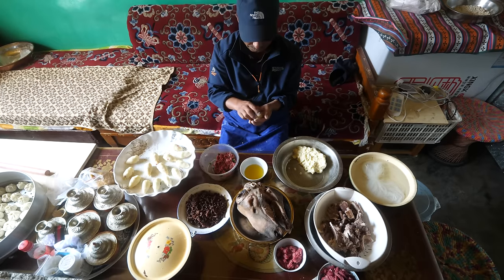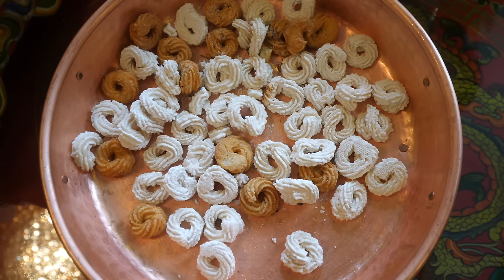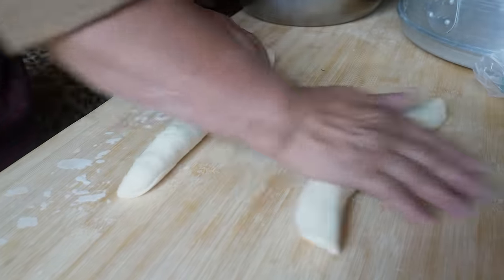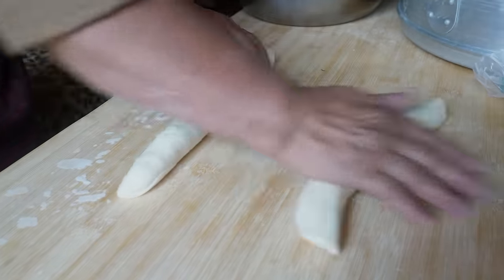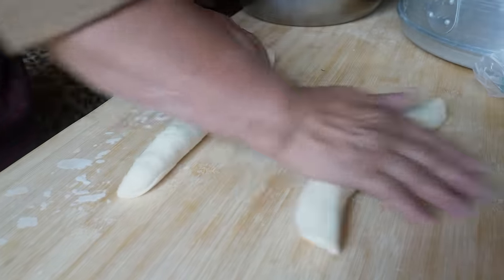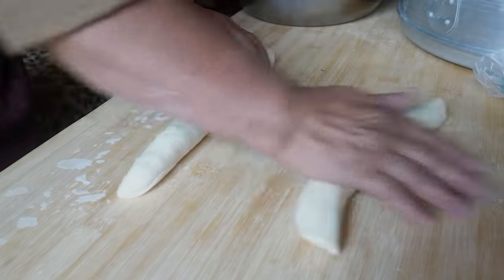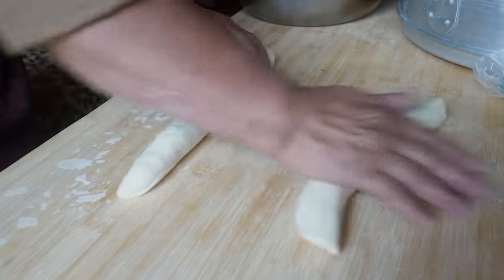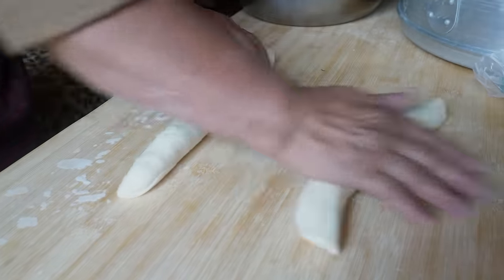Huge Tibetan Food - 11 Traditional Dishes in Lhasa, Tibet!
for hosting me on my trip to Tibet!

Today we had the honor of going to a local Tibetan family home for an outstanding traditional, and special Tibetan food meal. It was not only a chance to try Tibetan foods that are not typically available at a restaurant, but a total learning experience about Tibetan food and culture.

After arriving to the family home we first enjoyed some Tibetan butter tea and snacks, and then proceeded to the kitchen to start cooking. I loved the decoration and style of Tibetan homes, so warm, cozy, and welcoming.

Some of the main Tibetan food they prepared were yak and cheese momos, fried potato momos, soup with yak meatballs, a steamed sheep head, fried mutton with potatoes and onions, ginseng fruit with sugar and butter, and a number of other impressive Tibetan foods.

The food was delicious and meaty (and very hearty), the setting was gorgeous Tibetan culture, and the hospitality stood out among everything. What an outstanding day in Lhasa, Tibet!

Thank you to Travel China & Tibet they sponsored my trip to Tibet, and they did an amazing job to cater to the exact things I wanted to do. Highly recommended when you visit Tibet.